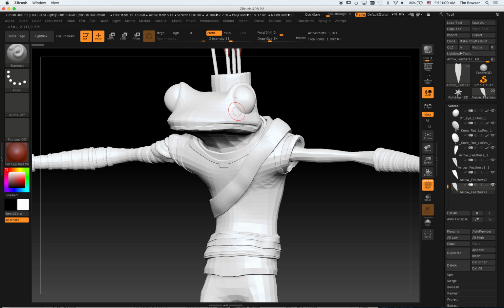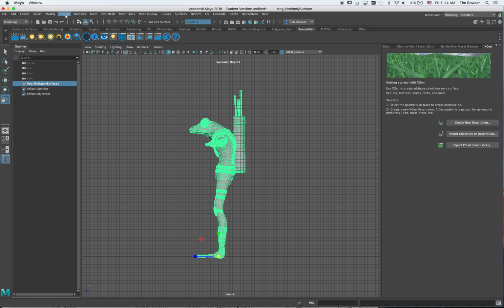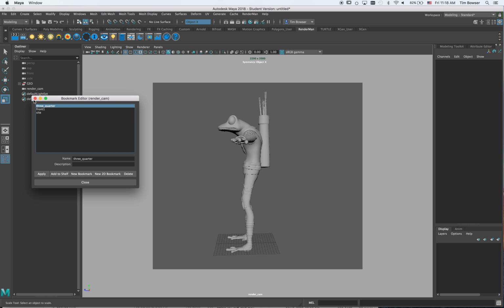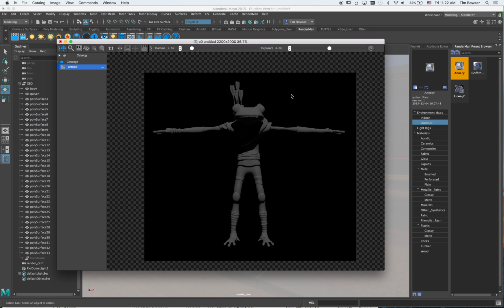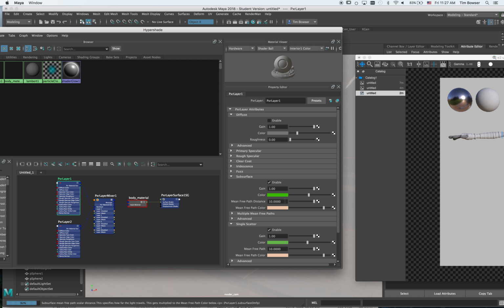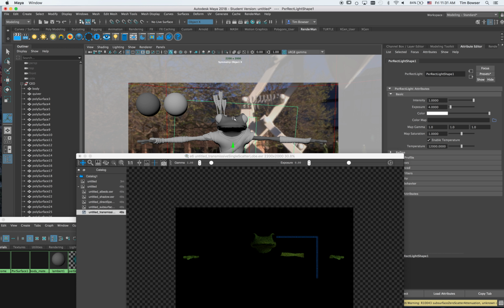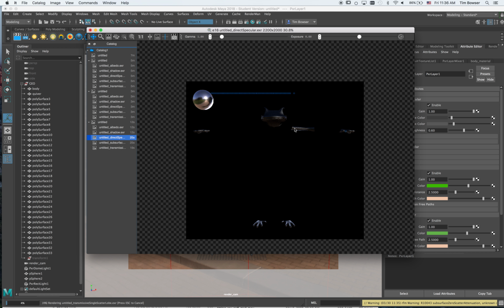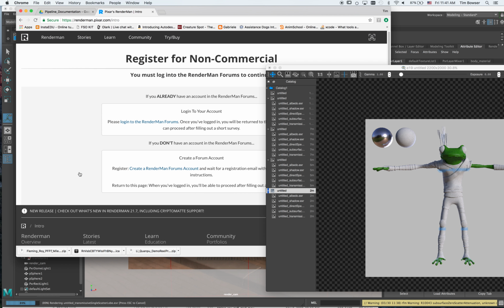flemming roy milestone1